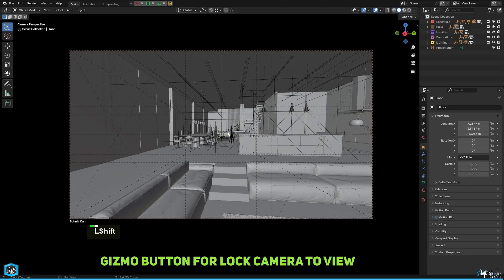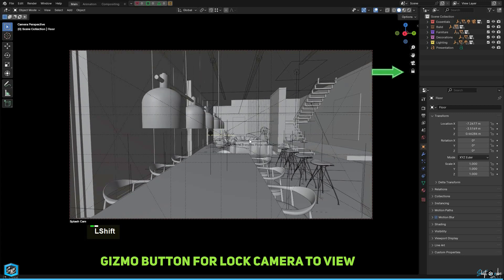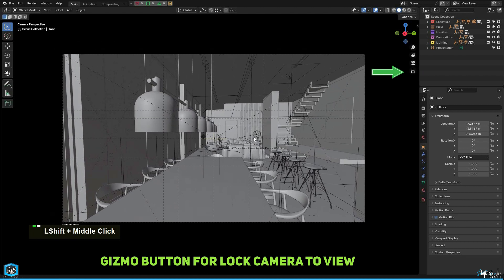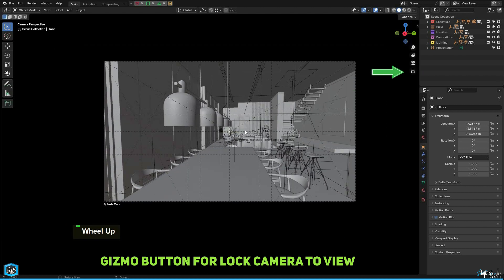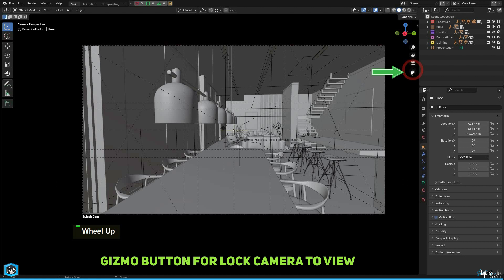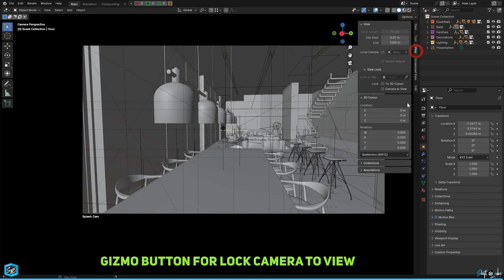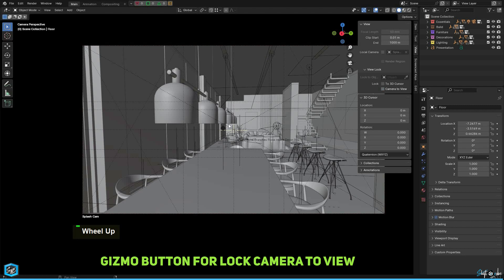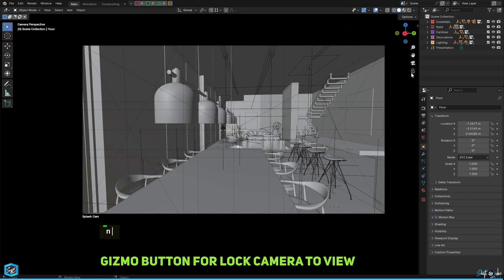Lock View to Camera in Blender 4.1 | Quick Tips | Shift 4 Cube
3DView 2D gizmo navigation button to toggle "Lock Camera to View".
In this quick tip video for Blender 4.1, learn how to lock your view to the camera, a handy feature for precise composition and animation. This tutorial will show you step-by-step how to enable and utilize this function effectively, making your 3D workflow smoother and more controlled.